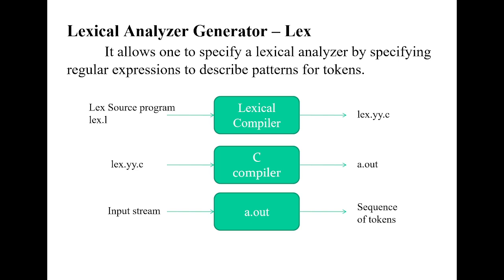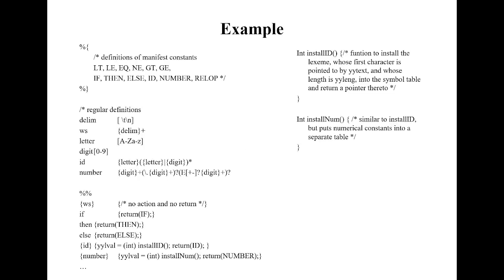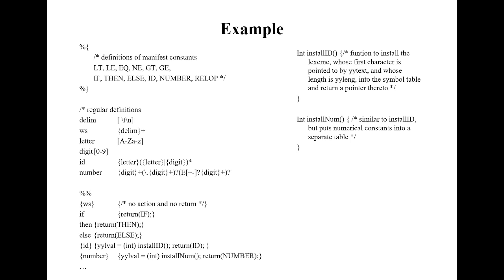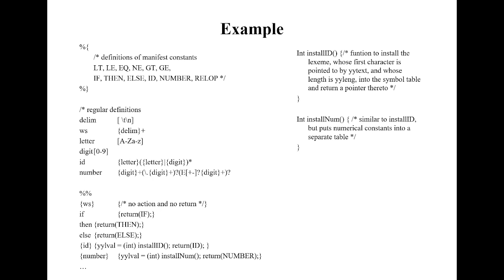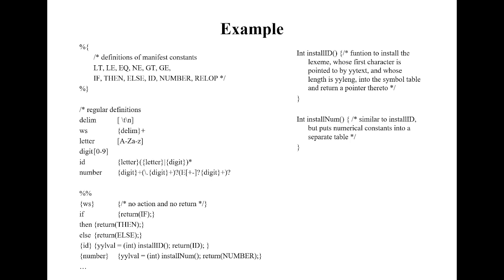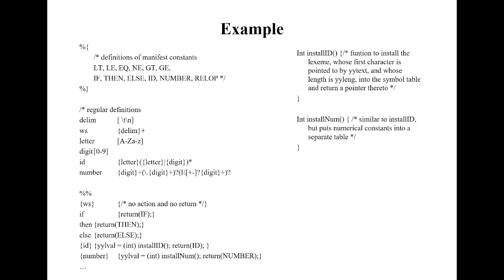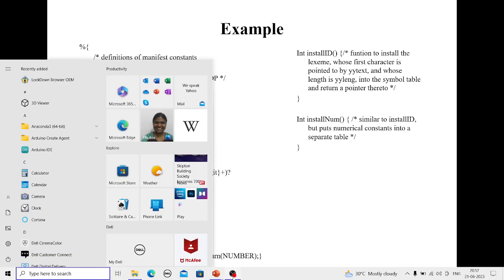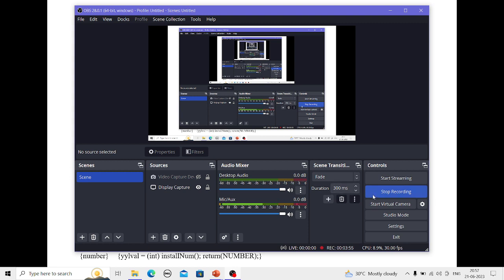LEX TOOL TOKEN IDENTIFICATION| Compiler Design| Dr. A.K. Jaithumbi, ASP,/ CSE RMDEC.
This video explains the concept of  LEX TOOL TOKEN IDENTIFICATION